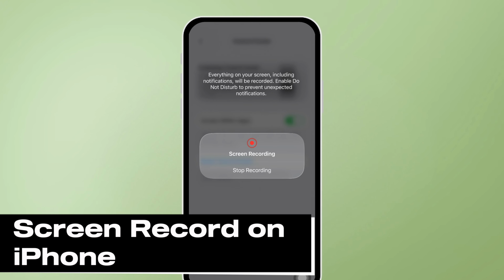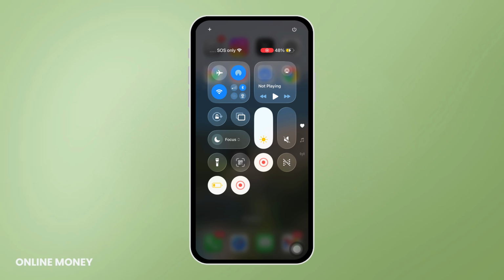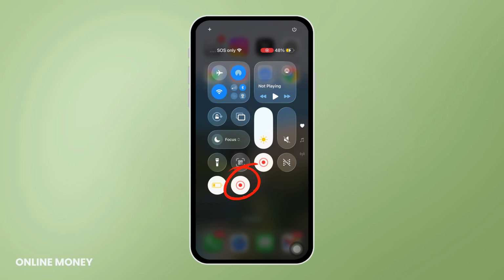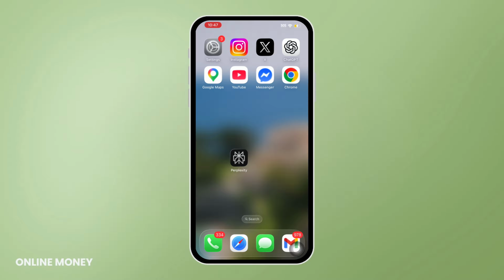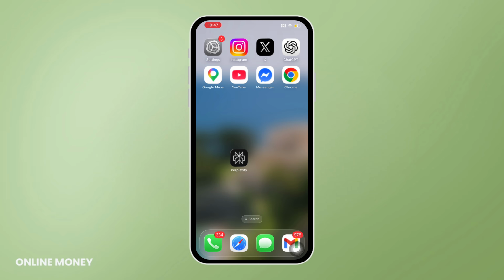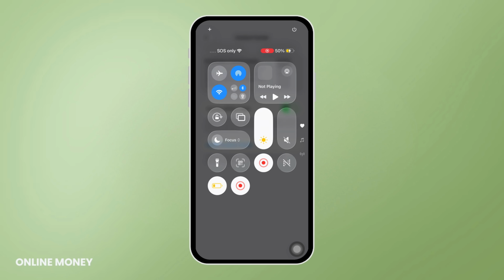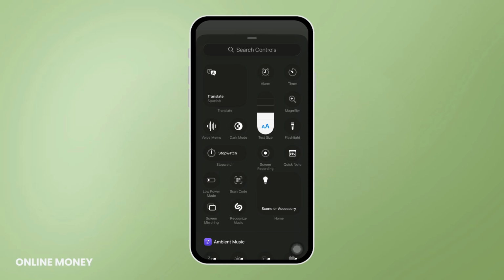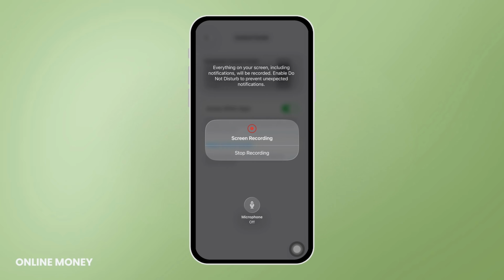How to Screen Record on iPhone (2026 Update)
Learn how to screen record on iPhone using the built-in feature—no apps needed.

In this video, I’ll show you:

- How to start and stop screen recording
- How to add screen record to Control Center
- How to record with microphone audio

Perfect for tutorials, gameplay, or saving content on your screen.